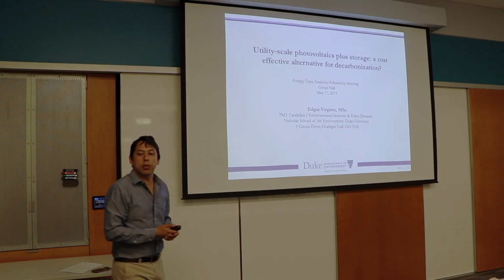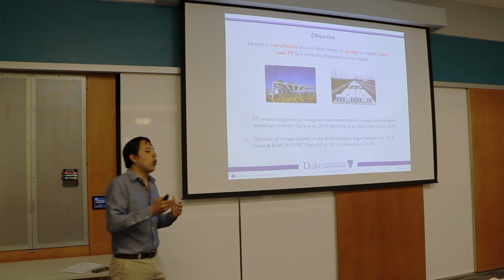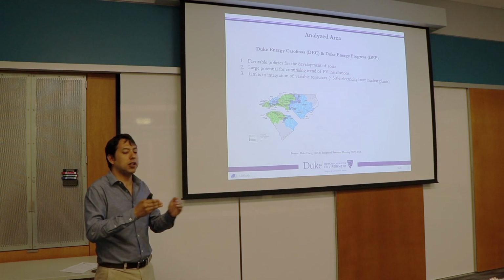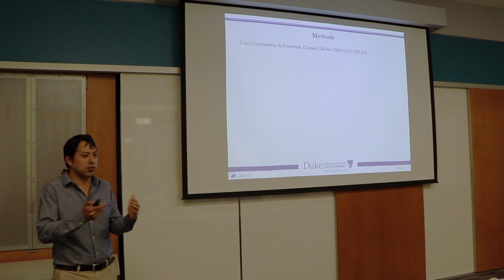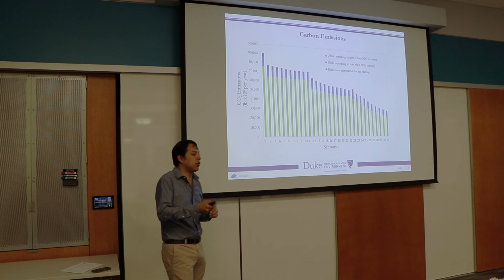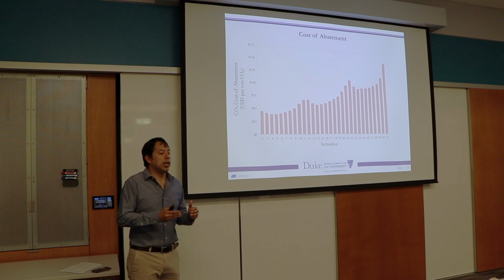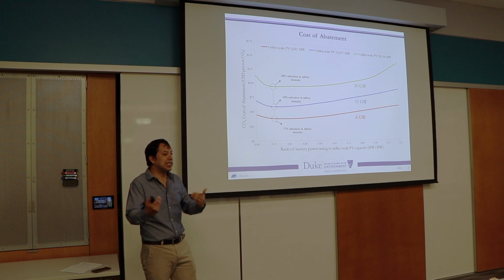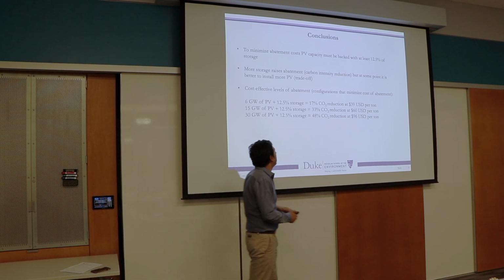Energy Data Analytics PhD Fellows - Edgar Virgüez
Edgar Virguez is a student in the doctoral program in environment at Duke's Nicholas School of the Environment. He is interested in contributing to the understanding of market mechanisms that facilitate the integration of variable energy resources.

His presentation concerns the cost-effective level of deployment of storage to support utility-scale solar PV in a vertically integrated service region.